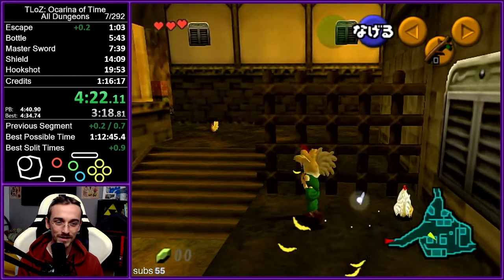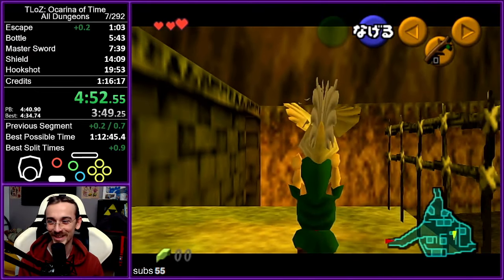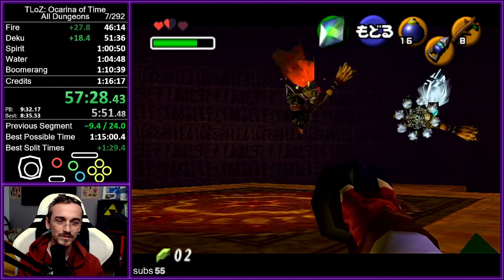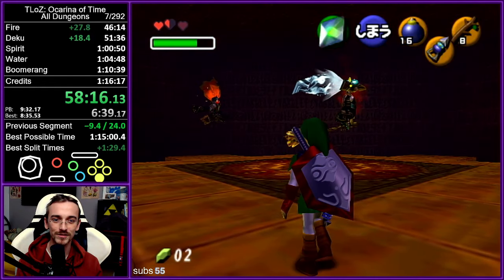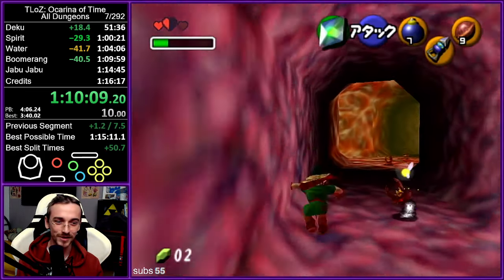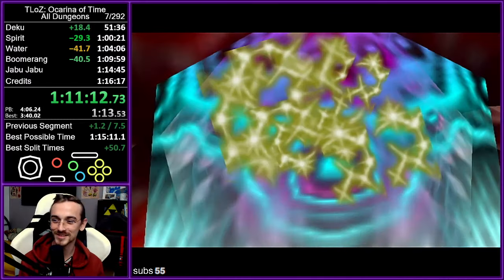[PB] All Dungeons Speedrun 1:15:23 rank 6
[PB] All Dungeons Speedrun 1:15:23